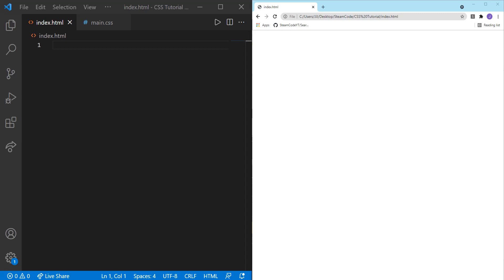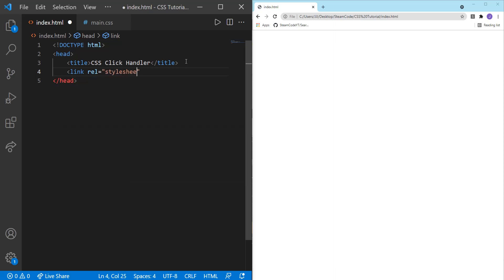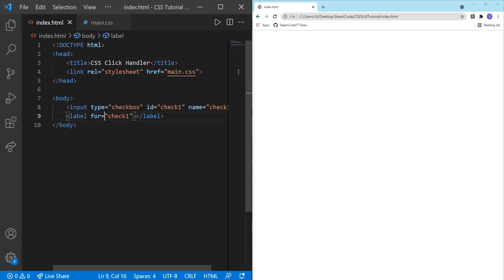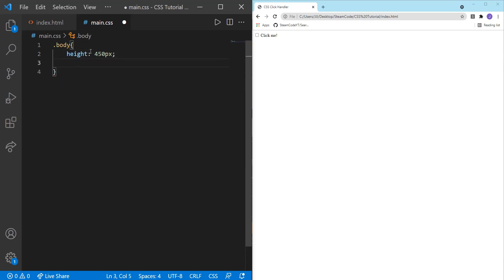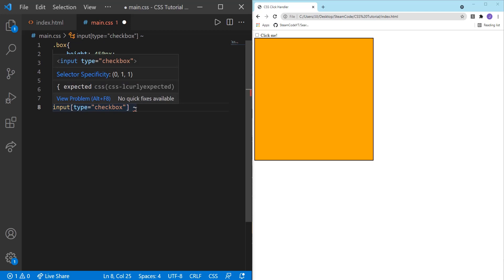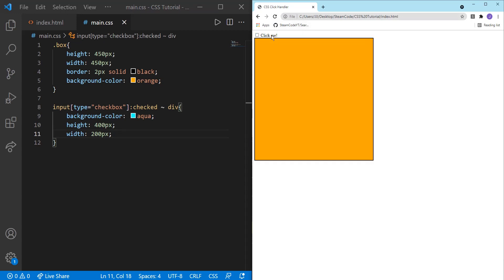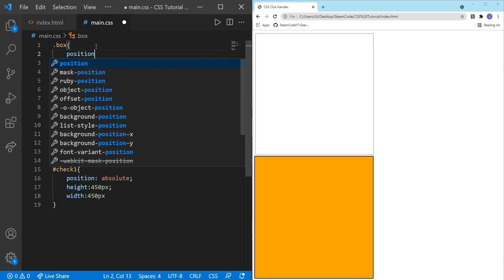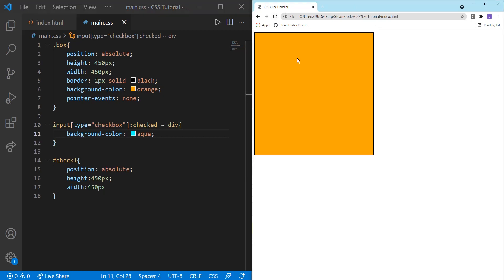Making a Click Handler using only CSS (No JavaScript!)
Hello everyone, welcome to SteamCode! In this video, I will show you how to simulate a click event using only CSS and no JavaScript.